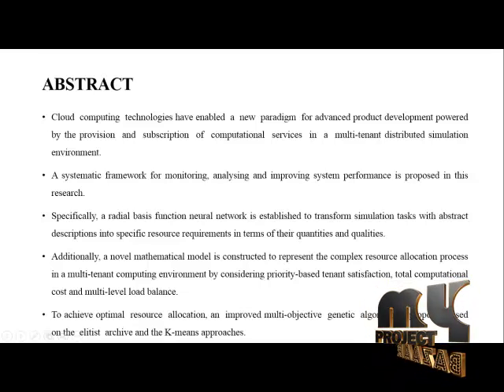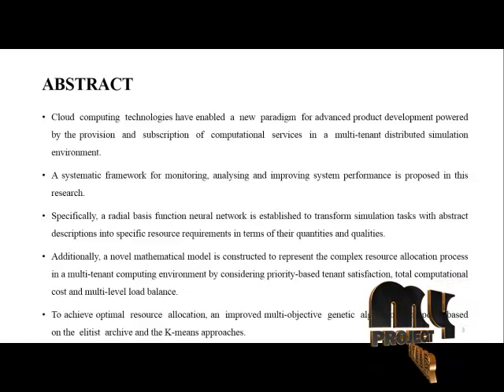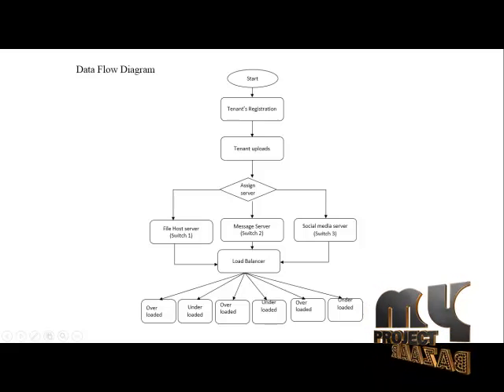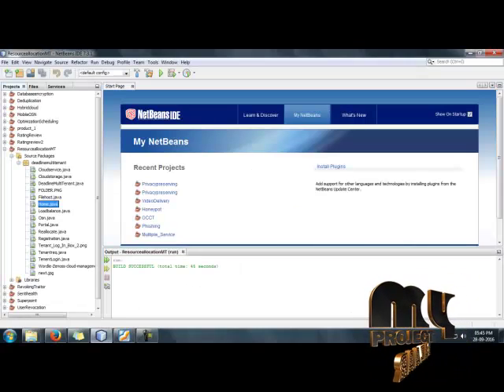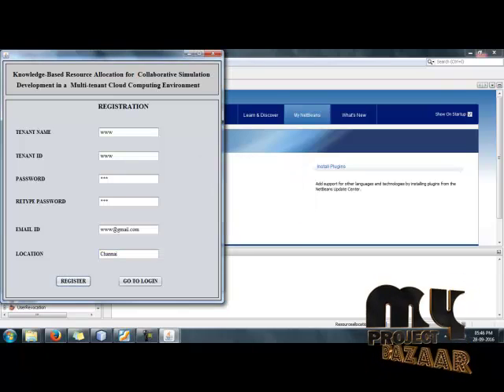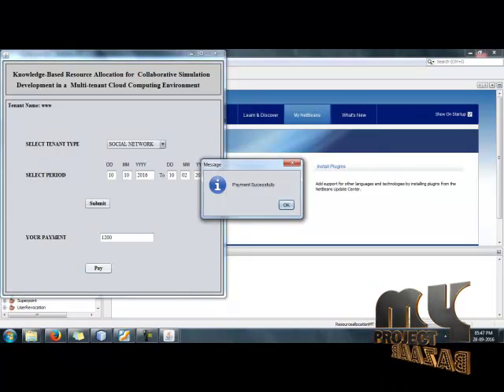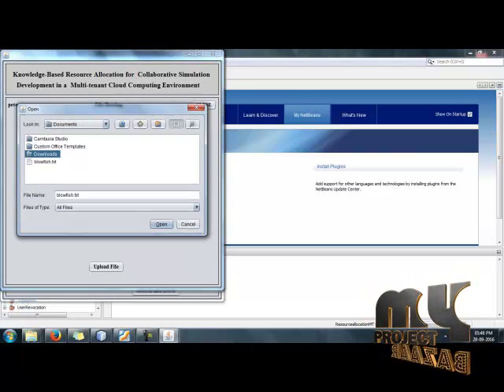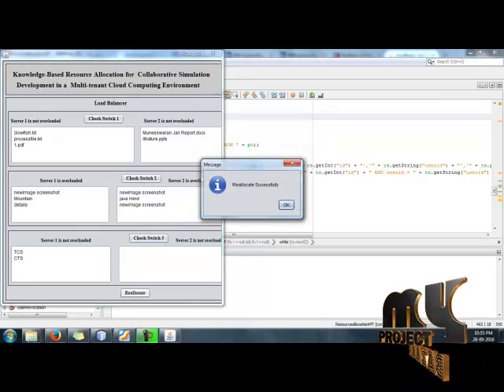Knowledge - Based Resource Allocation for Collaborative Simulation | Final Year Projects 2016 - 2017